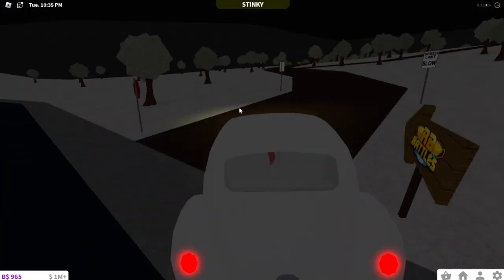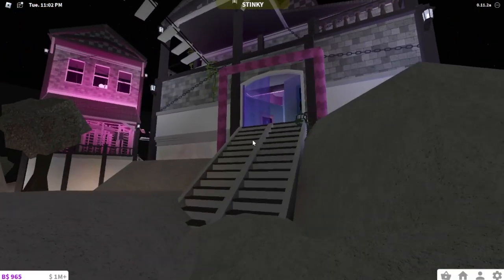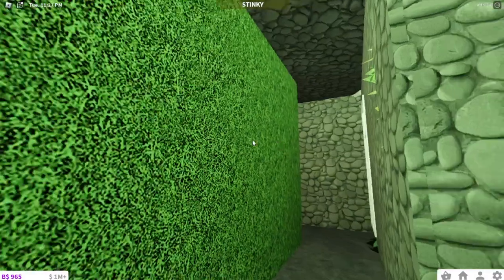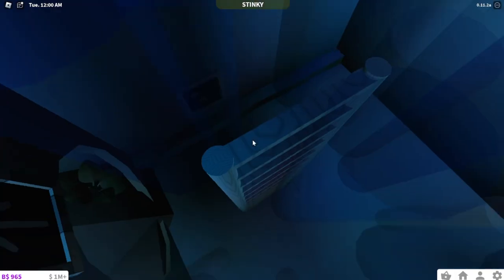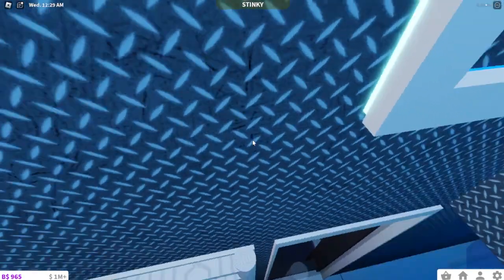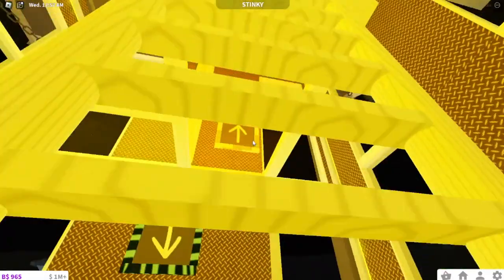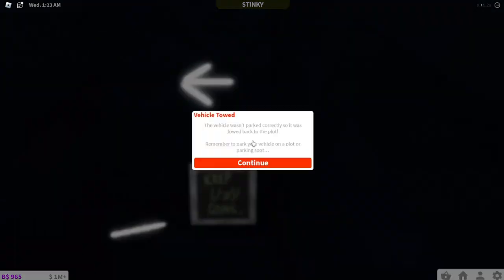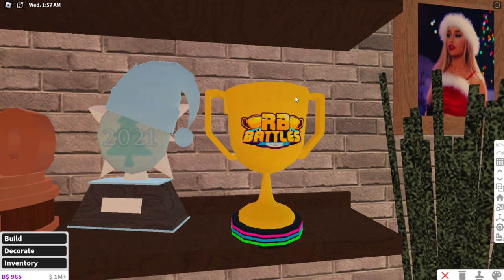How to Complete RB BATTLES MAZE (Roblox Bloxburg)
Hey yall! 3rd video of the day, the RB Battles Maze has been released, watch this video to help complete this challenging maze!